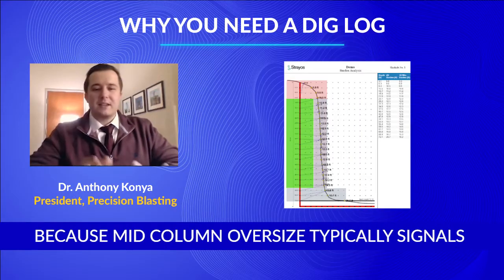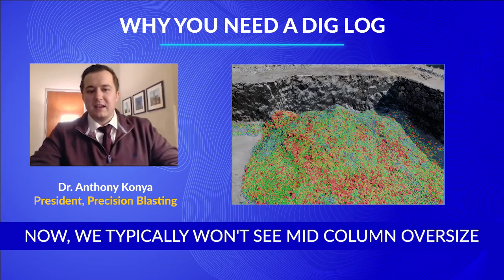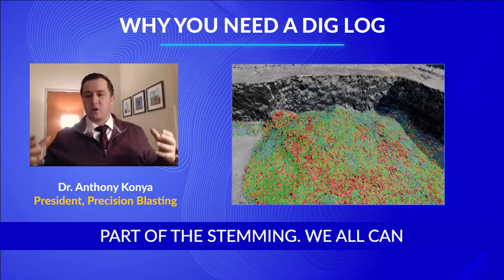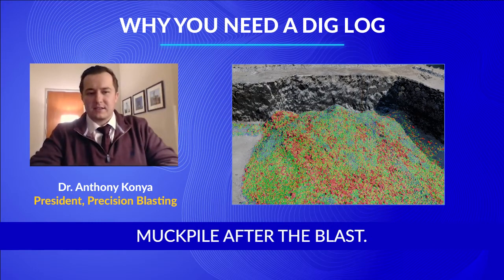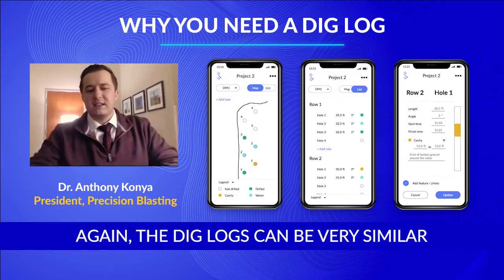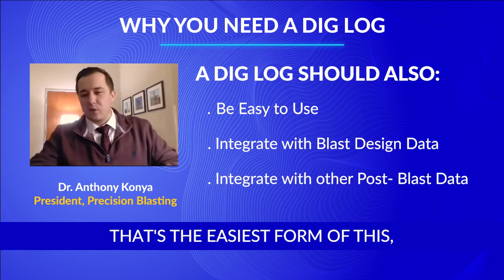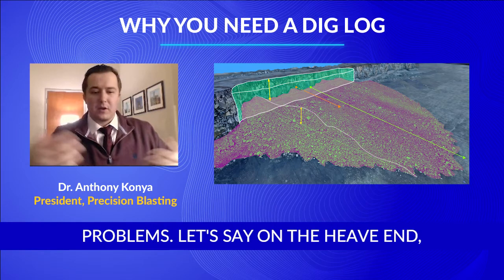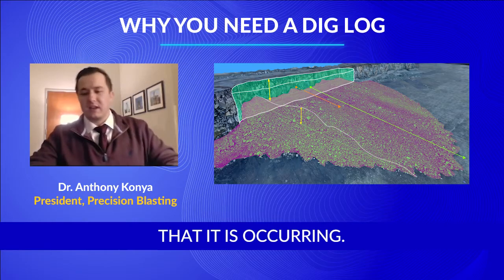Why You Need a Dig Log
How Loader Operator Dig Logs Map Subsurface Oversize and Blast Design Flaws:
Reviewing subsurface blast results is severely restricted because mid-column oversize rocks are typically hidden beneath the top of the muckpile. Implementing operator-driven dig logs—either through 30-minute tracking intervals or the mobile platform interface—captures vital, hidden information regarding oversized rock, poorly pulled grades, and substandard heave or scatter to expose systemic flaws in the actual blast design process.

Muckpile Performance Tracking and Feedback Lifecycle:
- Muckpile Zone Stratification: Track operational digging conditions across 30-minute intervals, breaking the muckpile down into distinct top, middle, and bottom physical zones during excavation.
- Spatial Non-Conformance Logging: Utilize the platform mobile application to click data boxes or note the exact time, location, and digging ease or difficulty when encountering hidden structural issues.
- Blast Design Integration: Submit the completed logs directly to blast engineers, merging the field operator data with original blast designs and post-blast data to uncover hidden mid-column problems.

Subsurface Performance & Operator Feedback Parameters:
- Mid-Column Oversize Frequency: Tracks the occurrence of oversized rock trapped within the middle layer of the muckpile, signaling a direct problem with the blast design.
- Pulled to Grade Compliance: Measures the effectiveness of the blast floor breakout to ensure the rock mass was properly fractured down to the engineered floor grade.
- Muckpile Heave and Scatter: Evaluates the horizontal displacement, swelling, and casting trajectory of the blasted material to optimize loader operator performance.
- Digging Difficulty Interval: Quantifies digging performance variations on a 30-minute basis to isolate un-fractured or overshot zones within the pile.

Presented by: Dr. Anthony Konya, President of Precision Blasting

Overcoming Oversize Using Data Driven Design to Improve Blast Outcomes By Dr. Konya

Unwanted oversize is one of the most expensive problems for a quarry or mine- increasing cycle time, equipment wear and tear, crushing and processing costs, and often requiring secondary breakage.

But what if you could reduce your oversize by 30 percent or more?

The best way to deal with oversize is to prevent it from happening in the first place. Dr. Anthony Konya, president of Precision Blasting Services, helps blasters, drillers, and quarry managers rethink their blast design and optimize blast outcomes. While the solutions may seem counter intuitive at times, the answers are all there- in the data.

In this Webinar Dr. Konya shares real stories of his wins in the field with:
- the most common sources of oversize
- how to identify where the oversize is coming from
- why some of the most common sense answers are often the wrong ones
- how to fix oversize issues